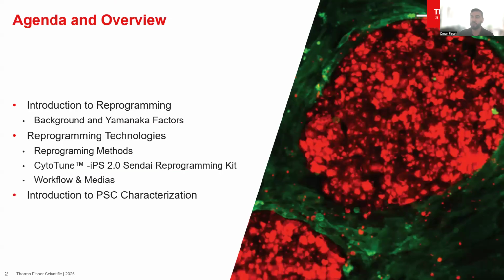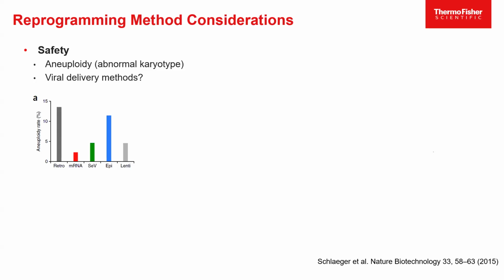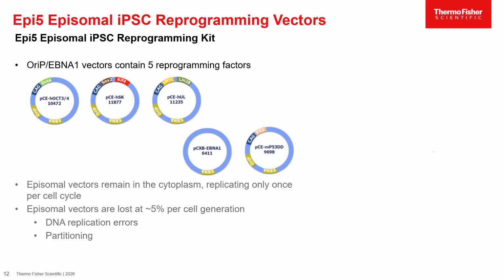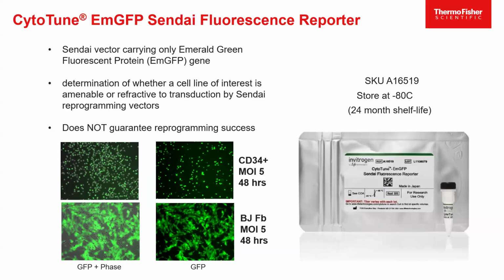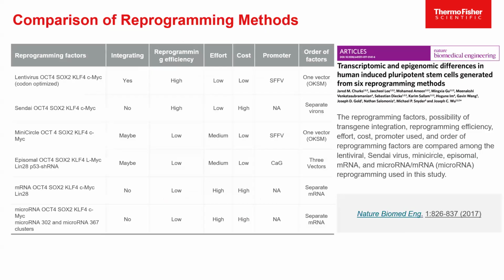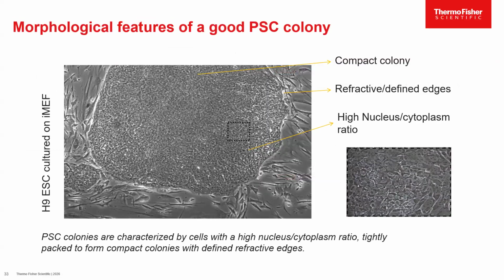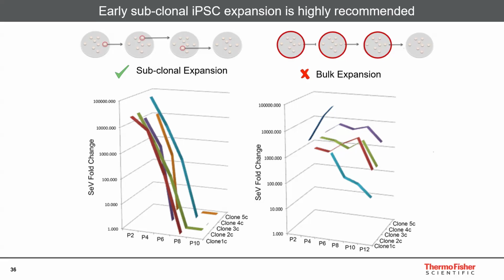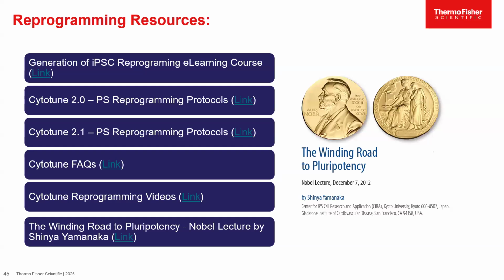Dr. Omar Farah - Reprogramming Tools and Techniques (Session 2)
The introductory training is conducted virtually by UCLA faculty in collaboration with Thermo Fisher Scientific, a prominent member of the California biotech community and trusted provider of standardized reagents for stem cell modeling and regenerative medicine applications. This partnership leverages course materials successfully used and updated for over a decade by Thermo Fisher.

Our second session is hosted by Dr. Omar Farah, from Thermo Fisher Scientific, introducing you to the different tools and techniques used to reprogram somatic cells into iPSCs.

Omar Farah
PhD, Scientist III, Field Applications, Thermo Fisher Scientific